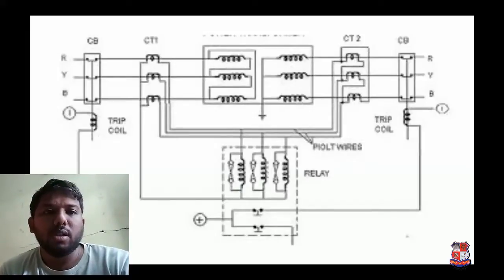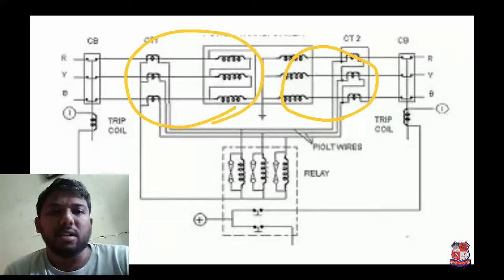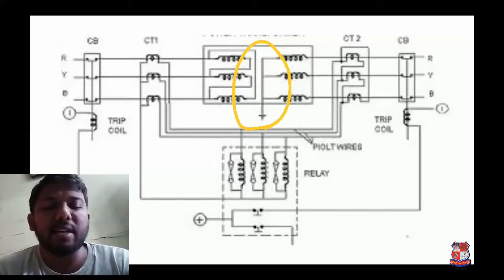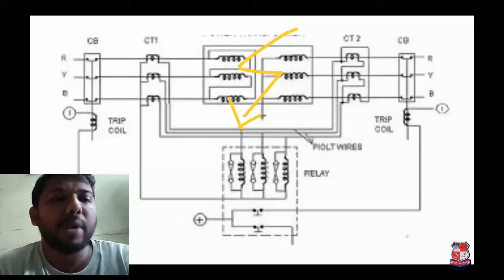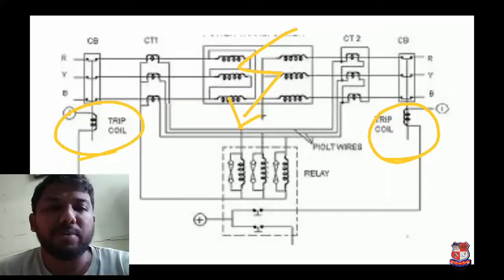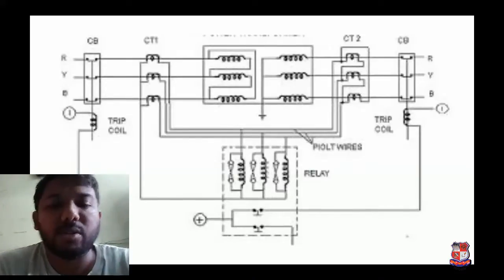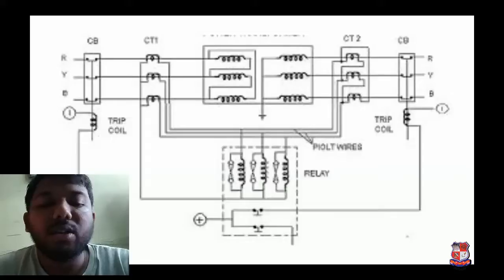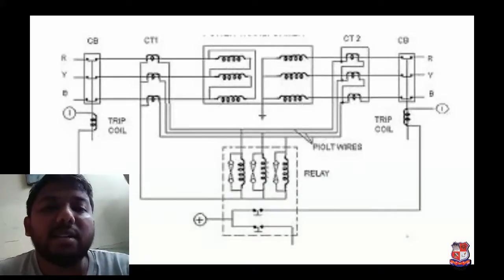GTU_BE - ELECTRICAL ENGINEERING _2170908 - Switch Gear and Protection (Sem-8)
Subject : 2170908  -  Switch Gear and Protection (Sem-8)
Created By : kiran limbachiya [assistant professor] | 15 May 2020 | 32 MB
College : 117 - NEOTECH INSTITUTE OF TECHNOLOGY
Topic : differential protection scheme for power transformer